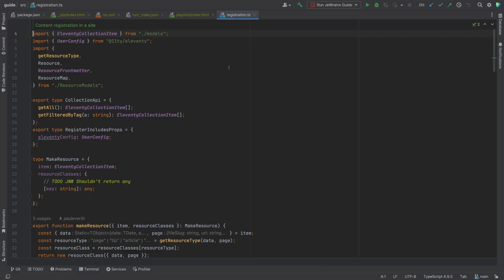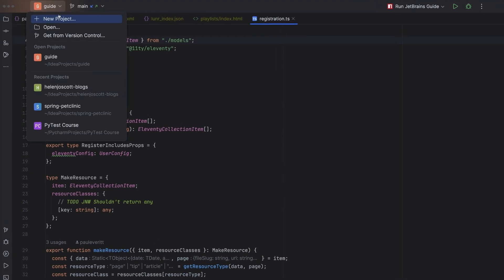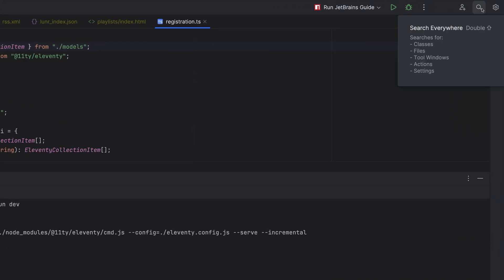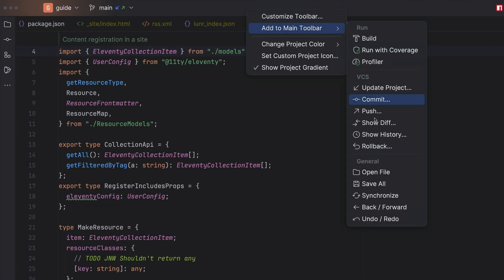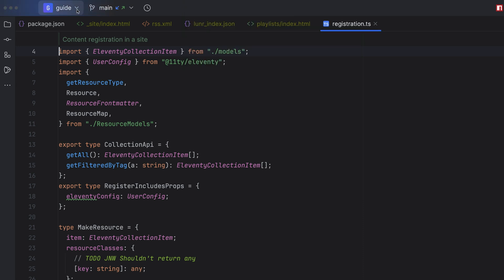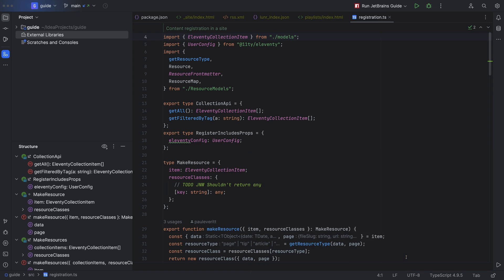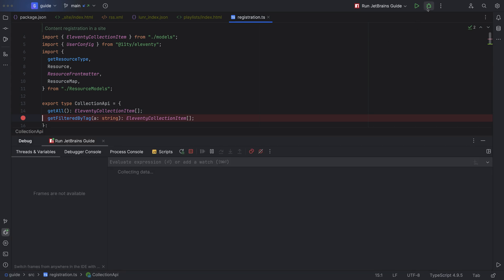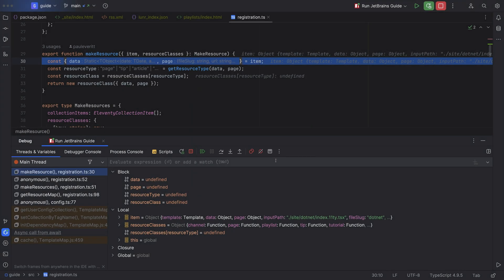Configuring the New UI in PyCharm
Welcome to our comprehensive guide on configuring the new UI in PyCHarm! In this tutorial, we'll walk you through the steps to enable the sleek and efficient "New UI" in PyCharm – your favorite JetBrains Integrated Development Environment.

What You'll Learn:

Enabling the New UI: Discover the easy steps to activate the New UI in PyCHarm.

UI Tour: Take a tour of the cleaner layout and explore grouped functionalities, including project information, VCS indicators, Run & Debug widget, Code With Me, Search Everywhere, and more.

Toolbar Customization: Learn how to customize your toolbar by adding frequently used actions for quick access.

Managing Multiple Projects: Find out how the New UI helps you distinguish between multiple projects effortlessly.

Tool Windows Configuration: Master the art of rearranging and configuring tool windows to suit your workflow.

Debug Tool Window: Explore the simplified Debug tool window and customize it according to your preferences.

UI Update Benefits: Understand the advantages of the New UI update, making JetBrains products less cluttered and visually appealing.

Enable the New UI today and transform your development experience.

Happy coding!